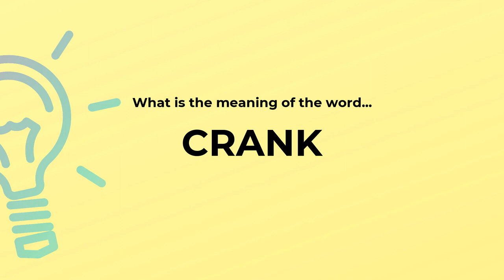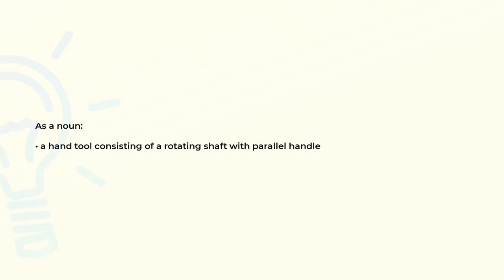What is the meaning of the word CRANK?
Definition, examples of use and spelling of the word CRANK.

(00:00) Intro
(00:07) As a noun
(00:16) As a verb
(00:34) Spelling

As a noun (00:07):
• a hand tool consisting of a rotating shaft with parallel handle

As a verb (00:16):
• start by cranking
• rotate with a crank
• fasten with a crank
• bend into the shape of a crank

Examples:
• "crank up the engine"